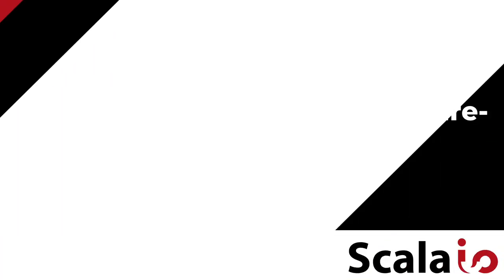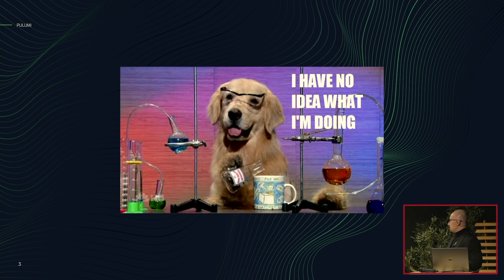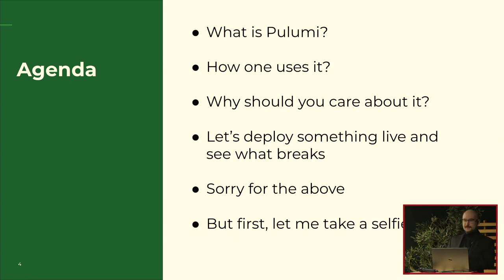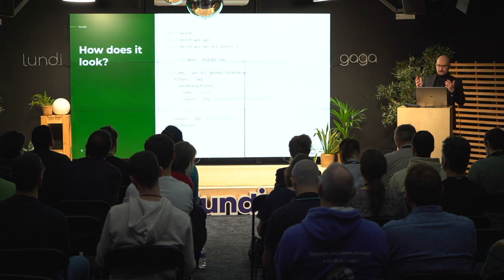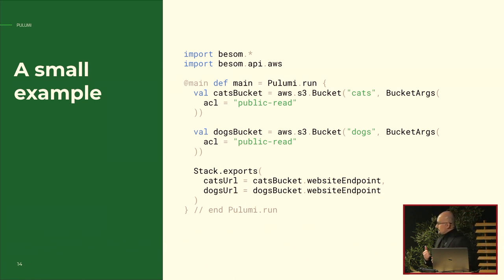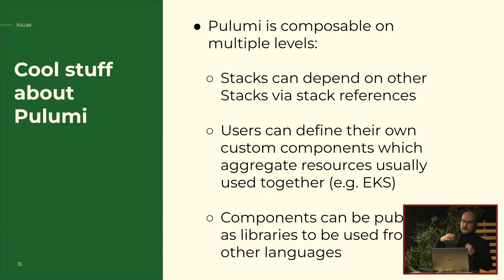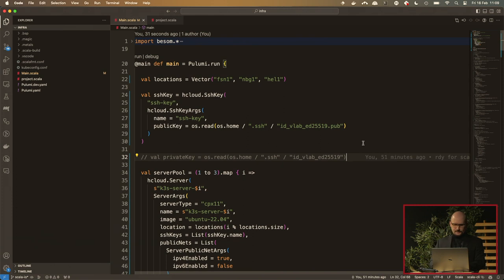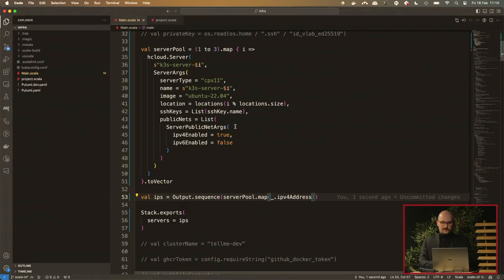Hands on Besom: Infrastructure as Code with Scala by Lukasz BIALY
Description:
In my talk I will briefly introduce Besom, a Pulumi SDK for Scala and then swiftly proceed to show - hands on - how to use it to declare cloud infrastructure and deploy your services in a simple yet safe and robust way. Besom is the first step in the new vision of programming with Scala where full products can be built using the same reliable, functional idioms. The talk will be interesting to any Scala developer who wants to upgrade her skills and capabilities in the area of cloud resource management and complete product engineering